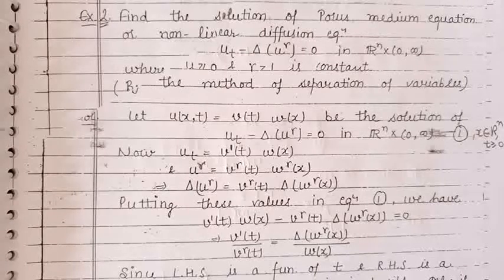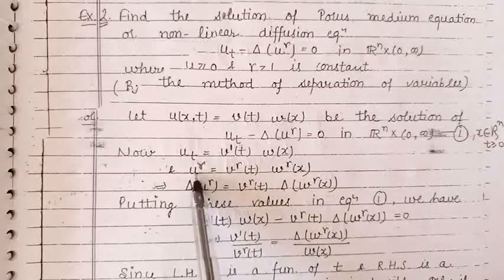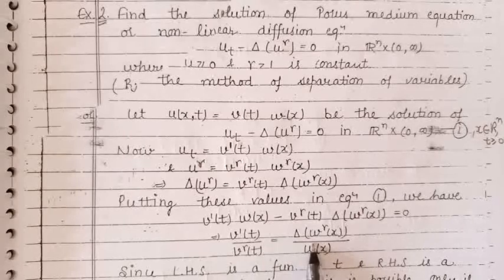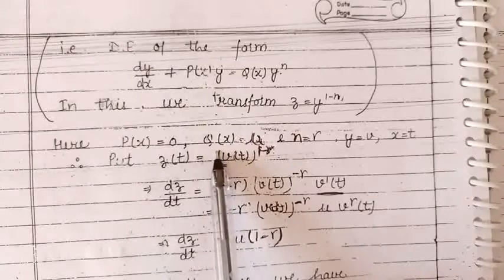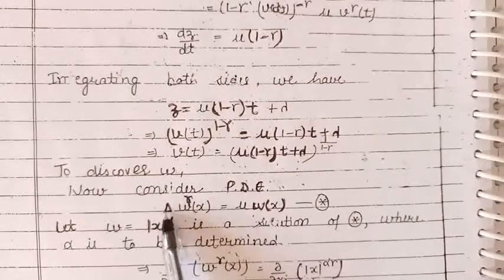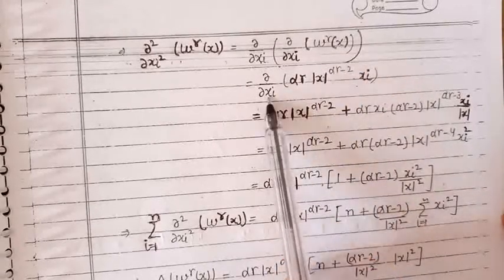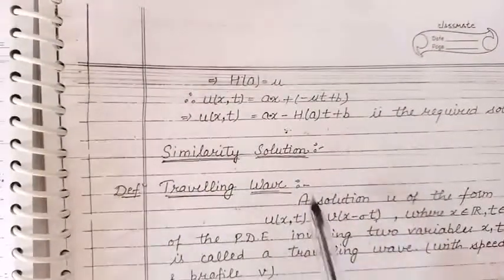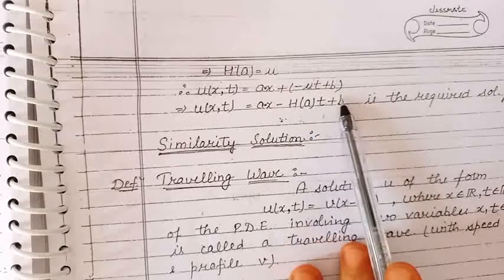Method of separation of variables